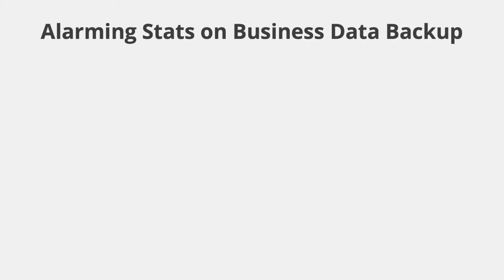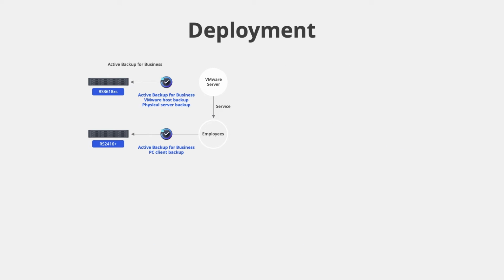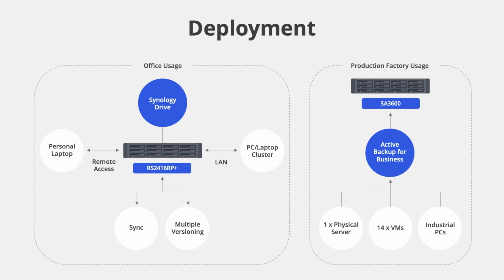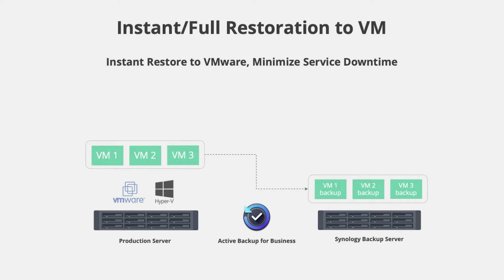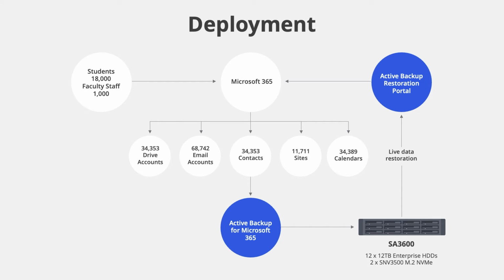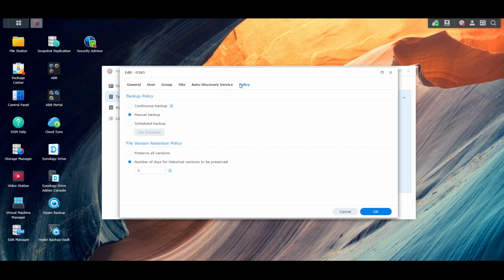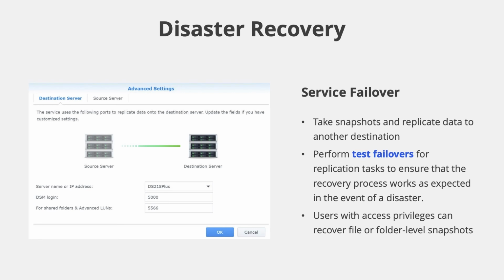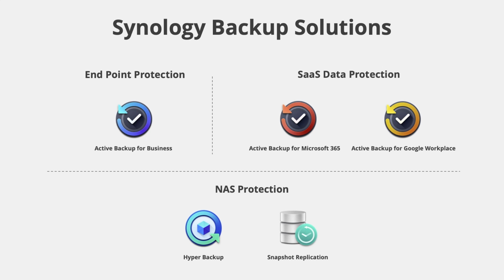Synology Business Backup Webinar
Upgrade your backup solution to meet modern backup challenges